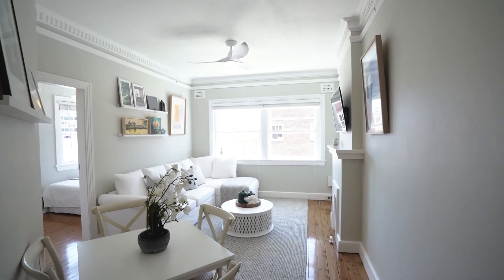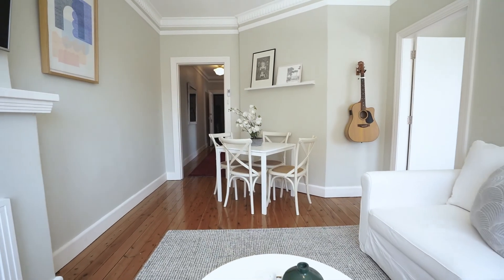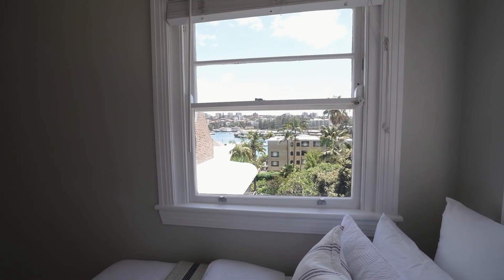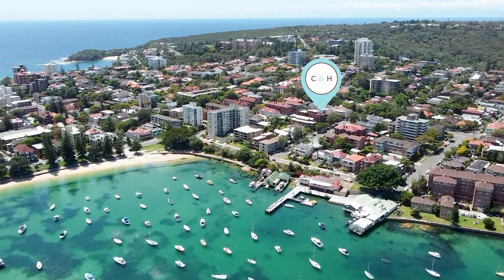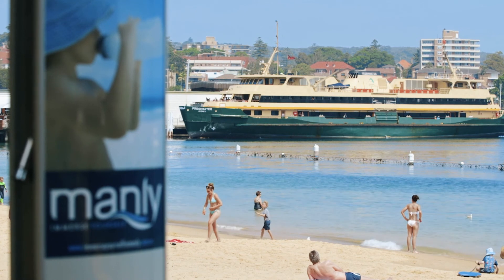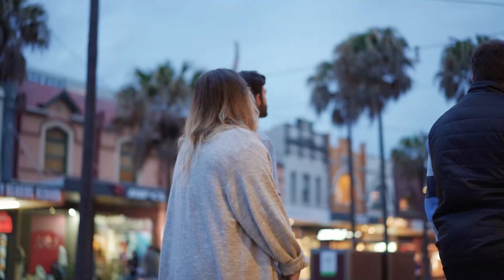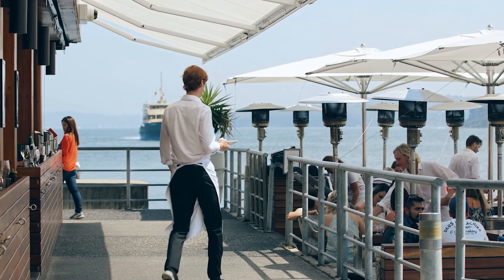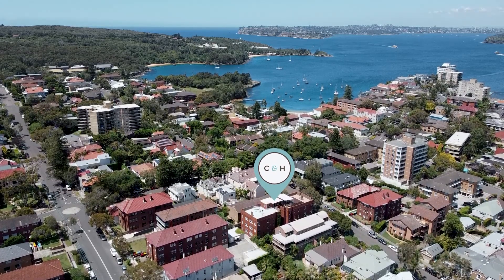SOLD 12/13 Wood Street, Manly | Clarke & Humel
Harbourside haven

Situated just above Manly Cove on the exclusive Eastern Hill, this sumptuous Art Deco security apartment has been transformed into a haven of elegance and style. Boasting tranquil views over Manly Cove, a sunny north east/north west aspect and a spectacular common rooftop entertainers’ terrace, its unbeatable lifestyle address is only a short stroll to a selection of beaches, the city ferry terminal and Manly’s carnival of bars, brasseries and eateries.

Jesse Chester
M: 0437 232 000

Alex Skipper
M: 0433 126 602